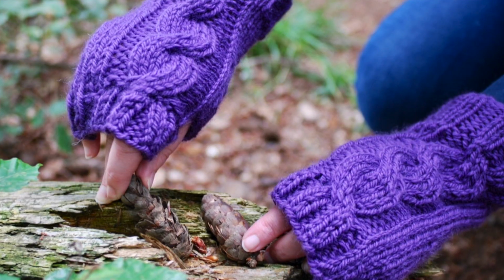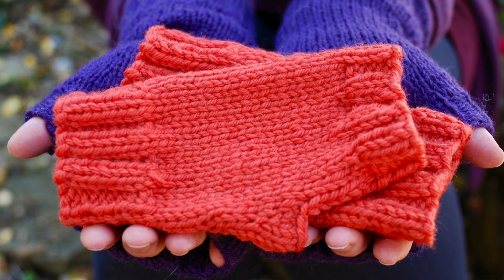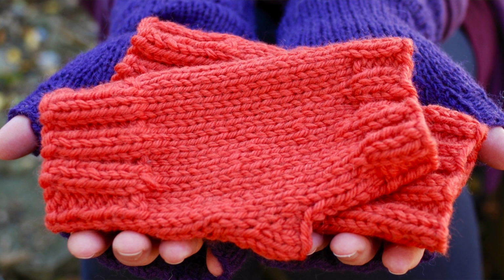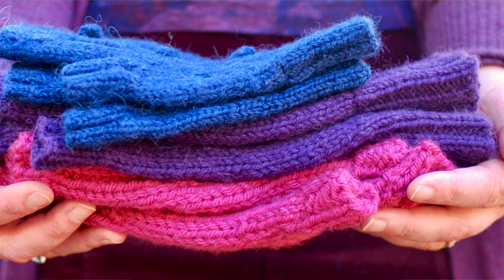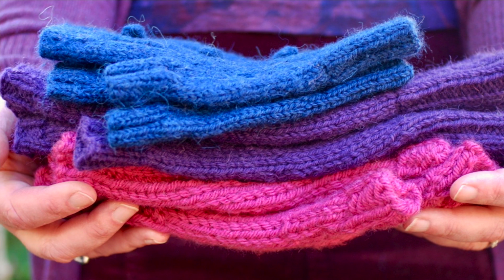Knitting For Christmas: Christmas Gifts To Knit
Christmas Gifts To Knit

I have five ideas for you today, for knitted gifts. All the suggestions I've got are pretty quick to knit, maybe they'll take you a weekend and a couple of evenings to prepare each gift.

Here's a link to a free pdf to help you plan the knits your knitting for Christmas gifts:

patterns shown...
hats:
Two-Tone Moss Beret-

Cowls
Super Chunky Lace Cowl-

Music on trailer at end, from free-to-use YouTube library
Up on tHe Housetop, By E's Jammy Jams

Photos of Christmas decorations
by Koen Eijkelenboom and Markus Spiske from Unsplash photo library.